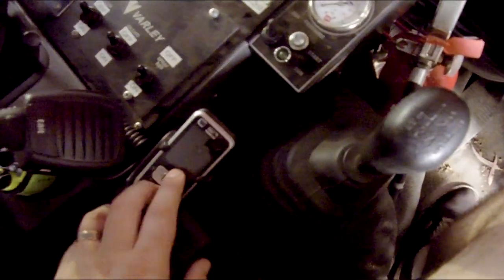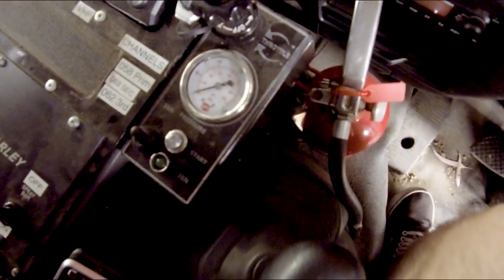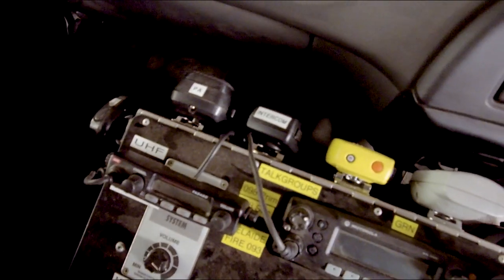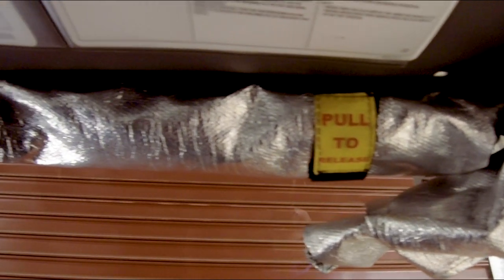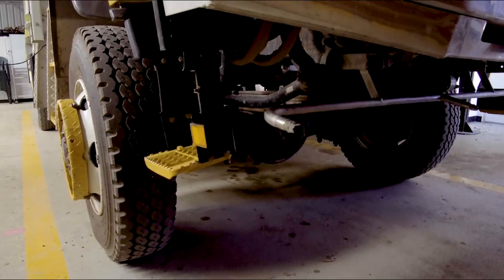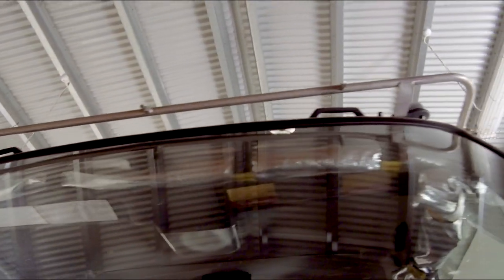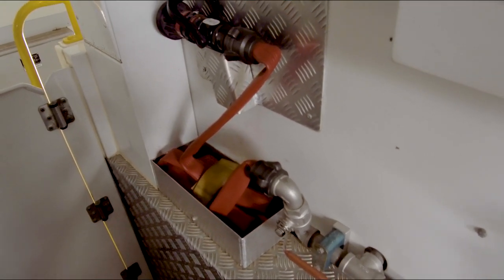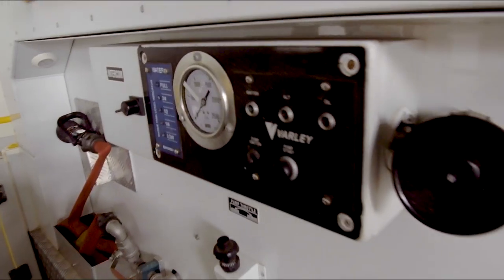Fire Fighter battles bush fire emergency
Spent time on duty with my CFS Volunteer Fire Fighter brigade and got sent to the Sherwood Bush fire near the border. It was an unexpected trip but when the community needs you you put your hands up to help

Sorry for the poor quality. I had to use my iPhone for most of it and like most cameras with a small sensor it didn't like night time too much.